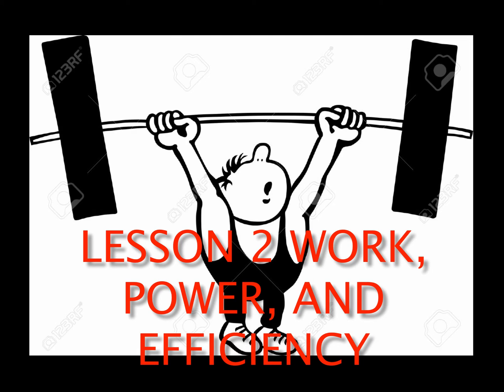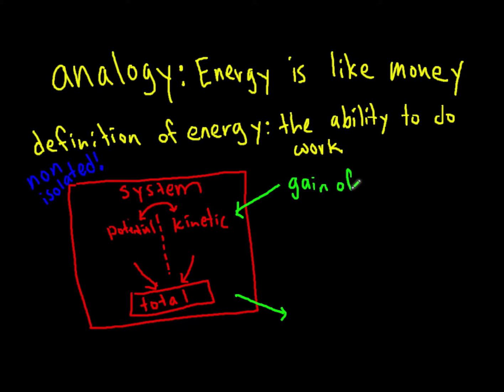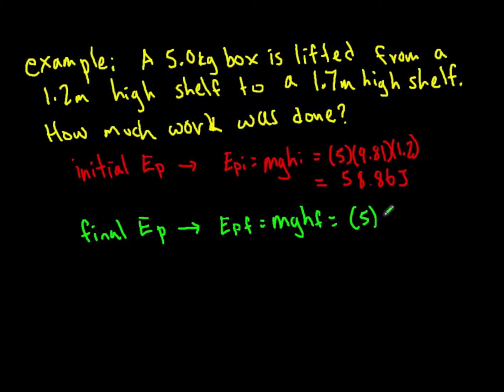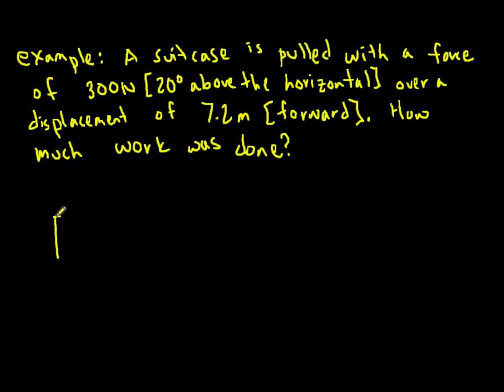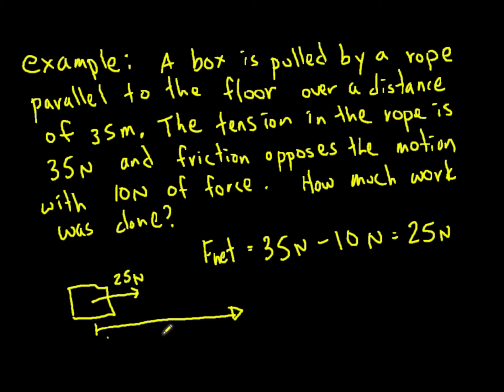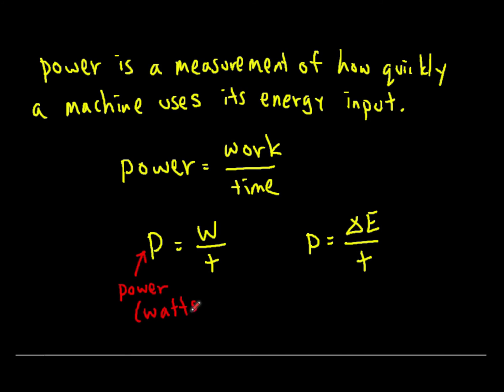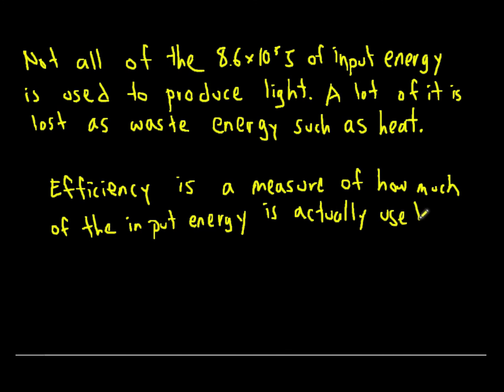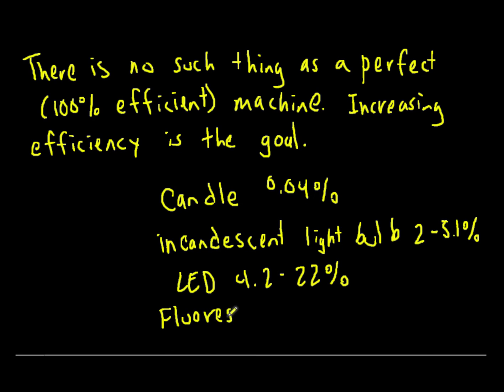Physics 20 Lesson 2 Work, Power, and Efficiency